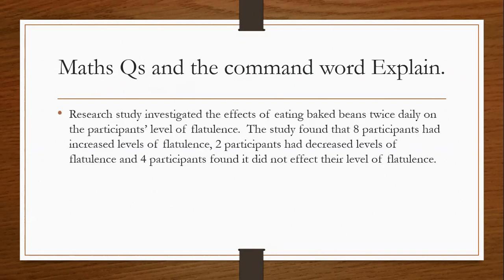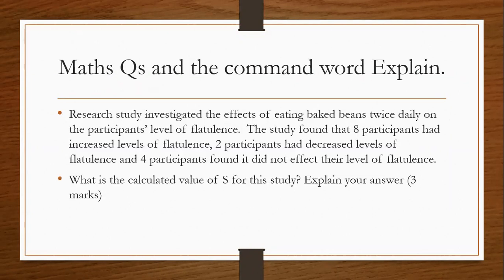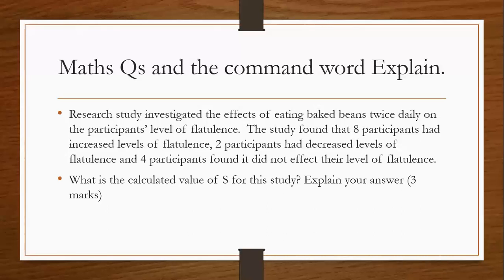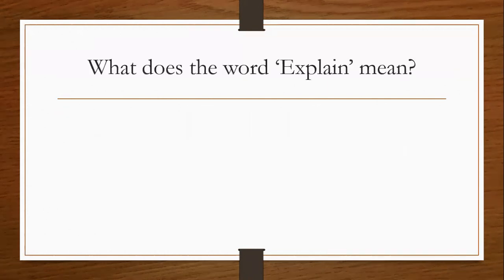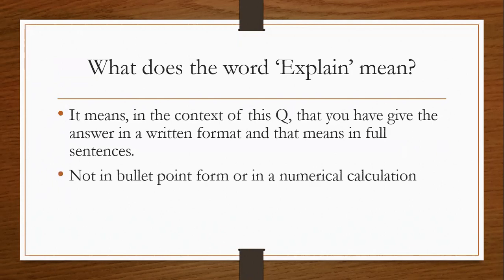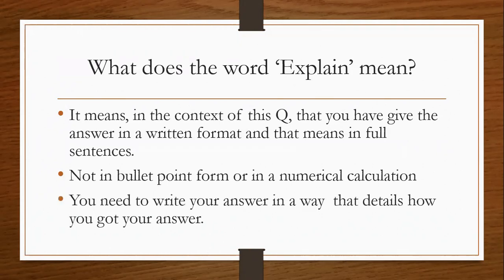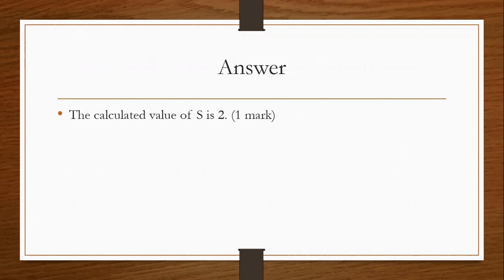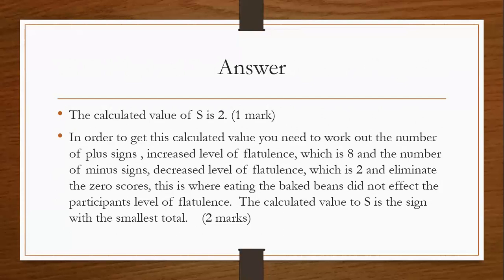Exam Hint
This short video focuses on the use of 'explain' in maths questions.